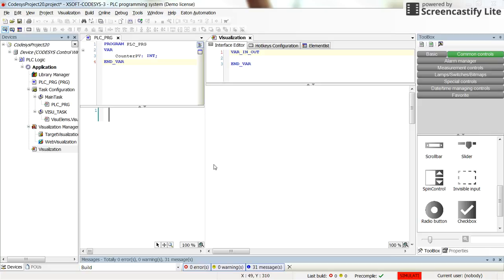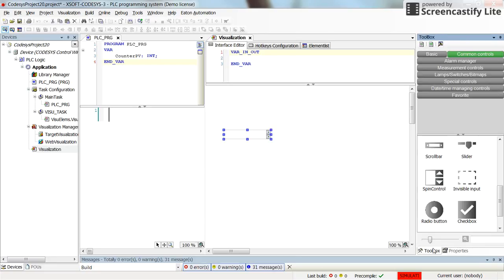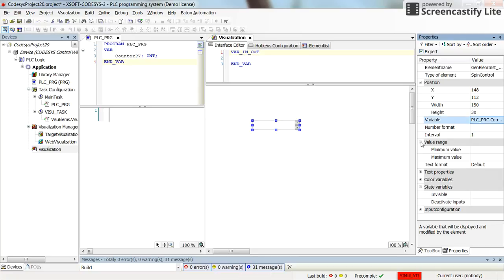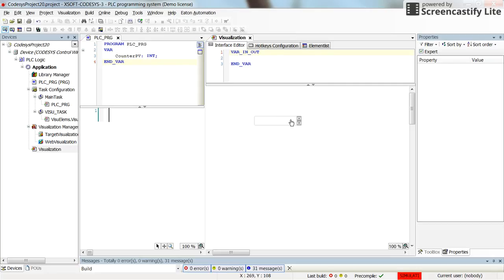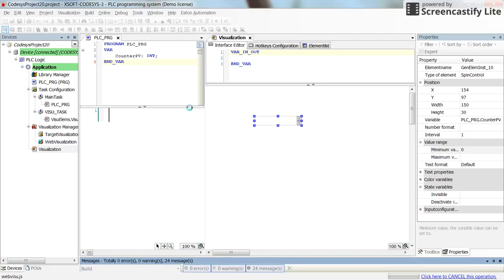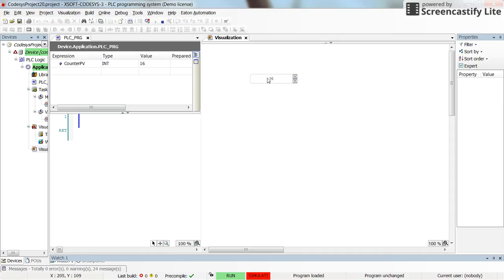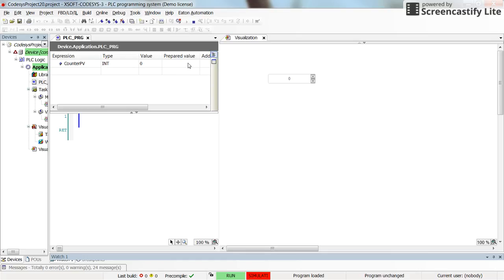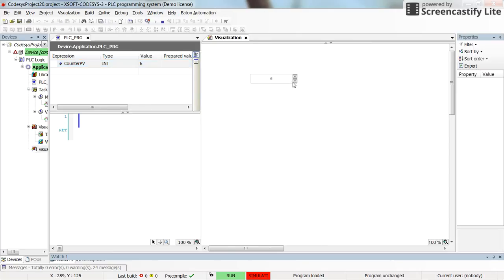CODESYS: Visualization trick - Manipulating integer variables using SpinControl element